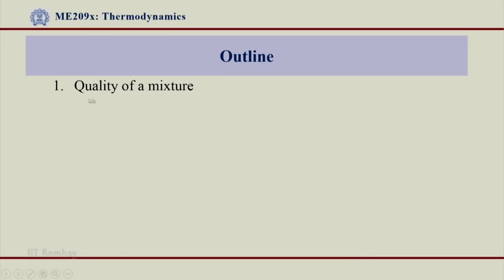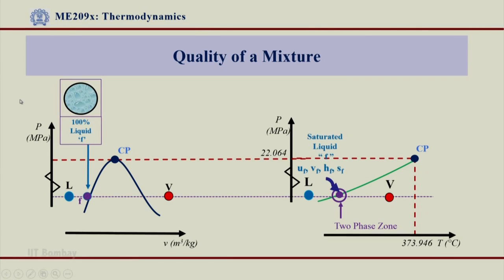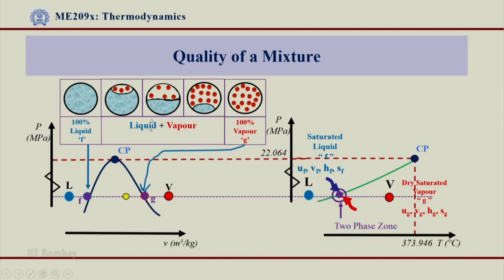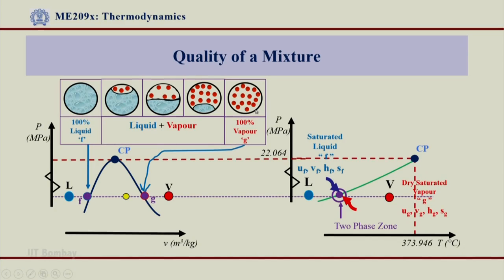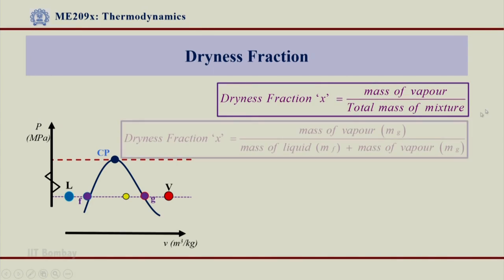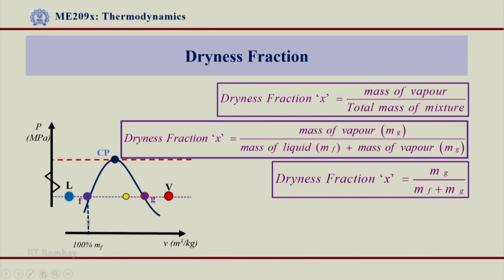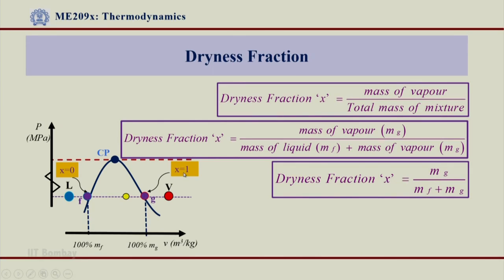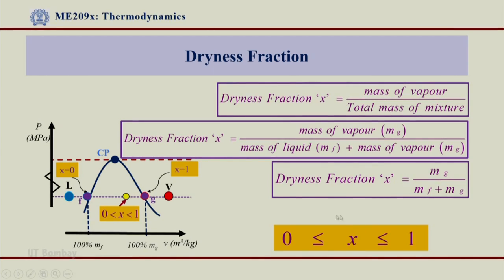ME209x S423 Quality of a Mixture Dryness Fraction IIT Bombay 2